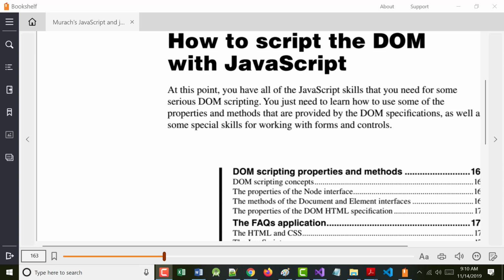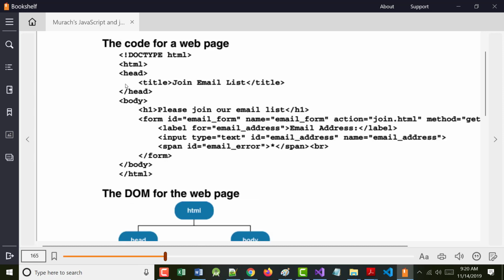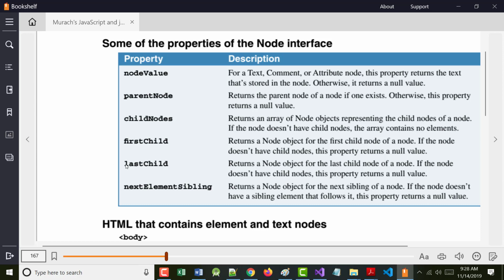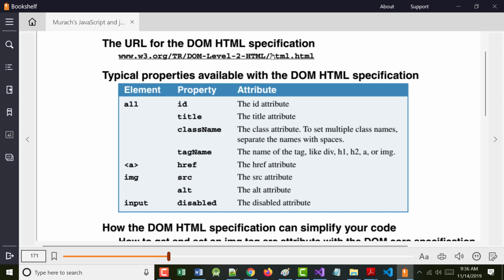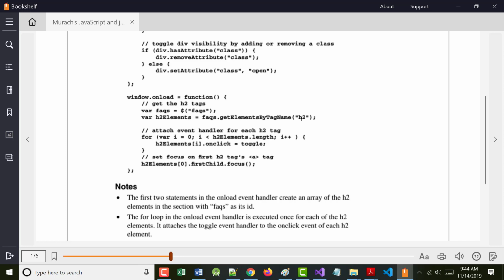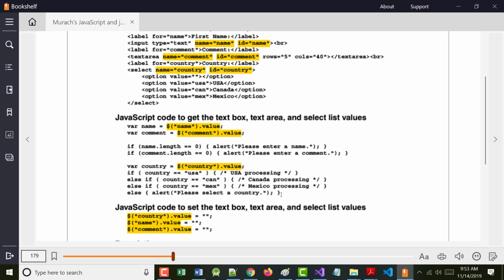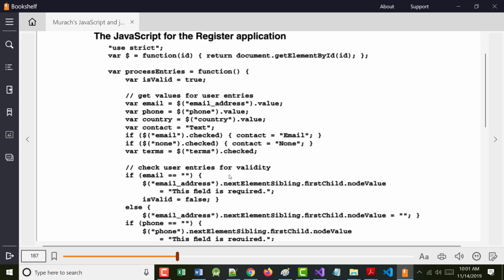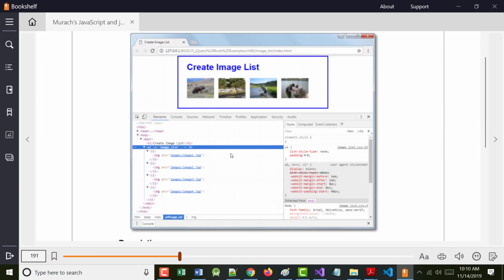AWD1000 - Chapter06 -Part01 - Lecture - JavaScript - and - jQuery - 11-07-2019